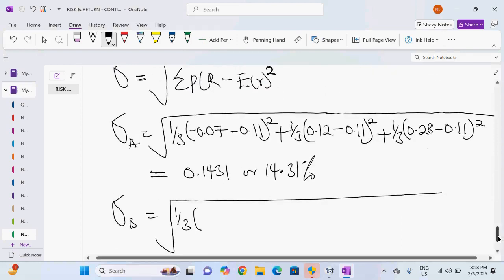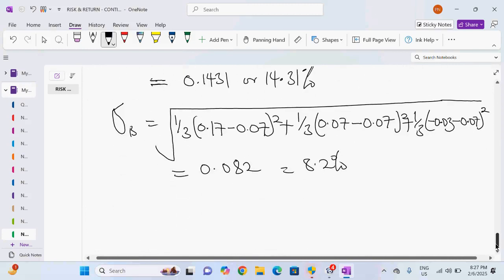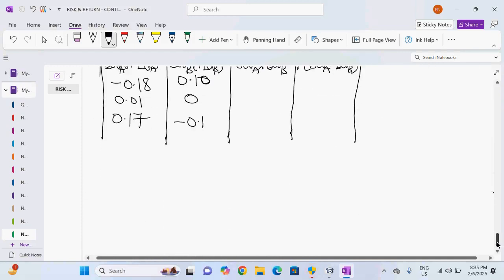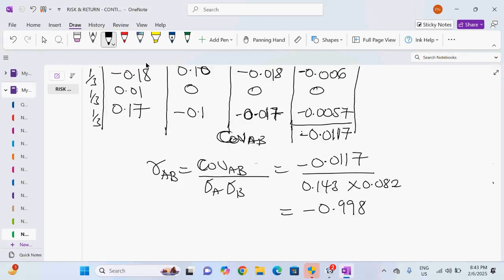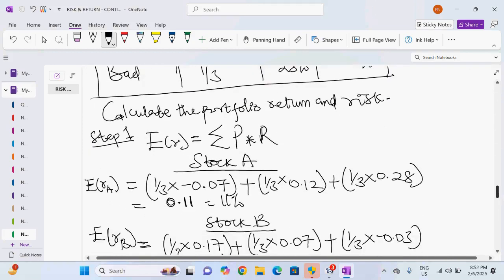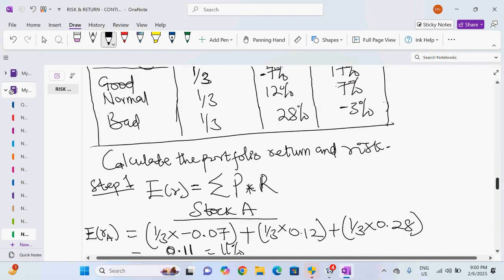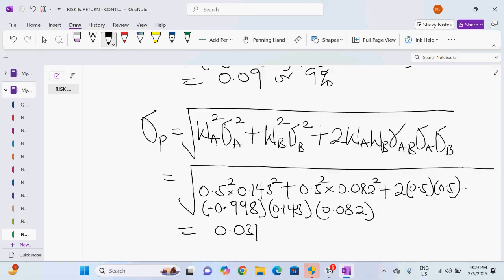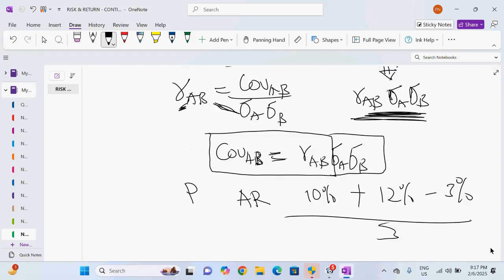𝑷𝒐𝒓𝒕𝒇𝒐𝒍𝒊𝒐 𝑹𝒊𝒔𝒌 & 𝑹𝒆𝒕𝒖𝒓𝒏 - 𝒑𝒂𝒓𝒕 2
𝑷𝑶𝑹𝑻𝑭𝑶𝑳𝑰𝑶 𝑹𝑰𝑺𝑲 & 𝑹𝑬𝑻𝑼𝑹𝑵 𝑺𝑰𝑴𝑷𝑳𝑰𝑭𝑰𝑬𝑫✅